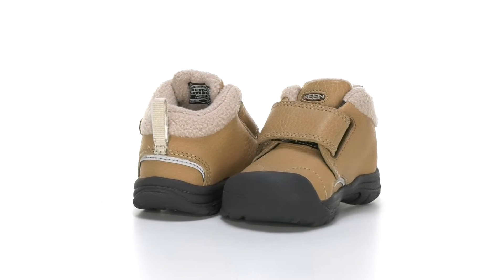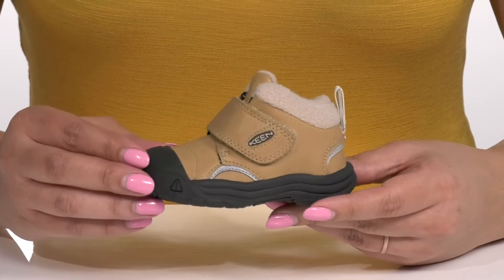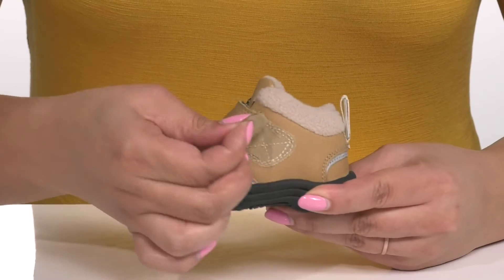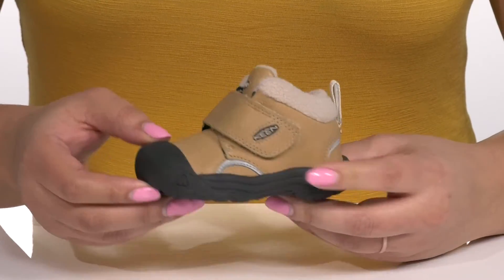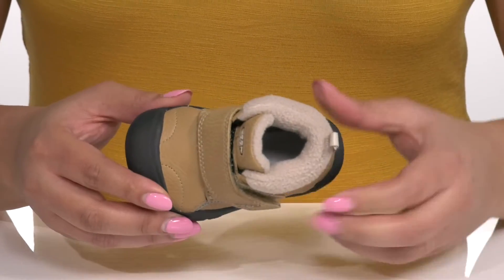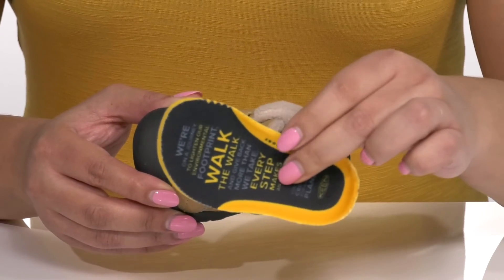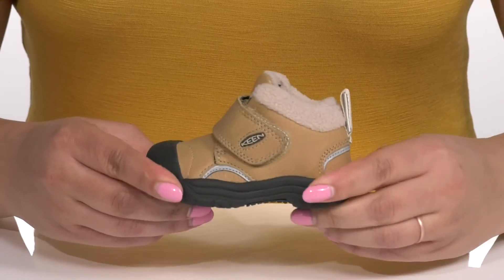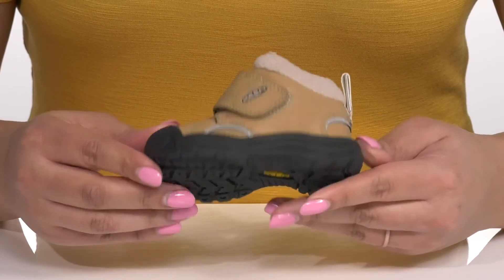KEEN Kids Kootenay III Mid WP (Toddler) SKU: 9444433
Keen Kids Size Guide
Keen&reg; Kids Kootenay III Mid WP.
Synthetic sole.
Imported.